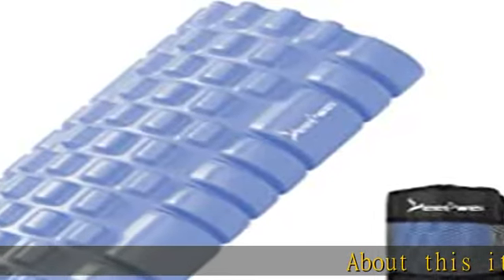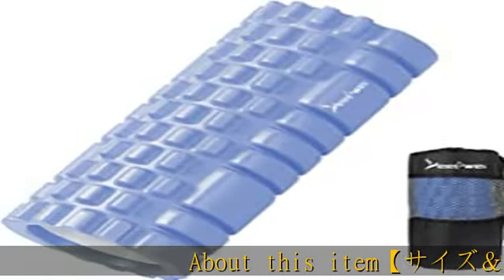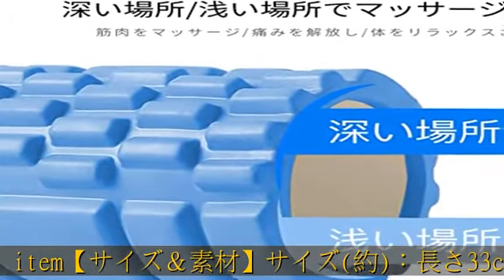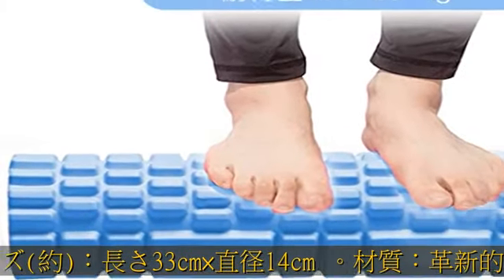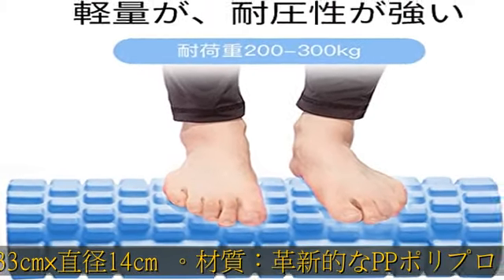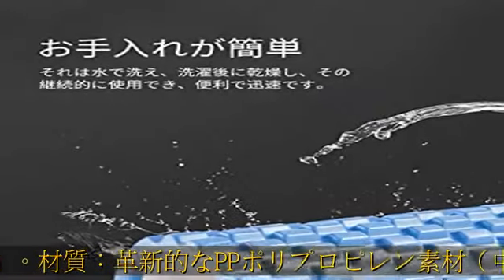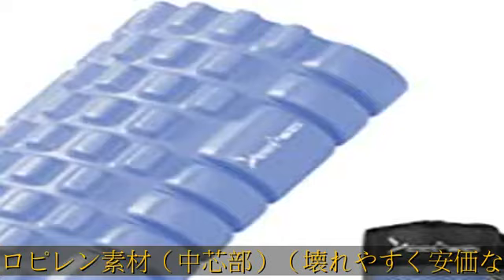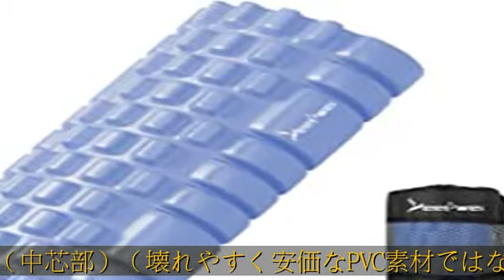LEEPWEI フォームローラー 筋膜リリース グリッドフォームローラー ヨガポール トレーニング スポーツ フィットネス ストレッチ器具 収納バッグ